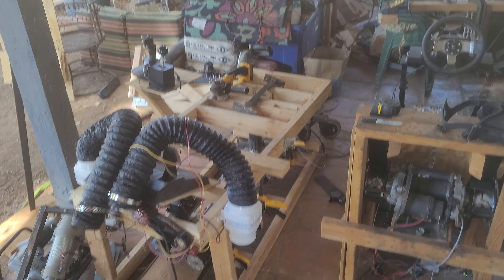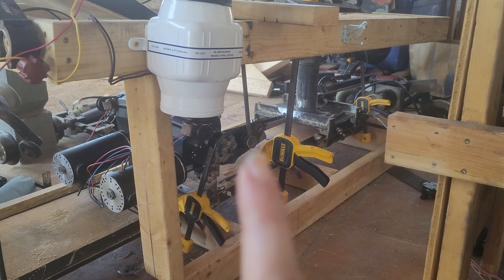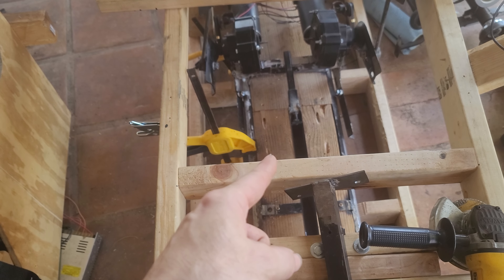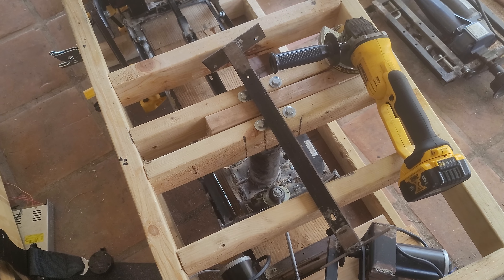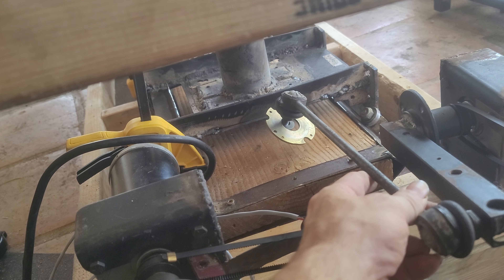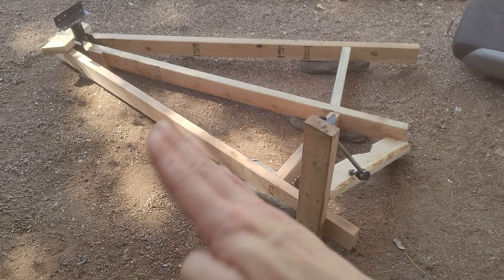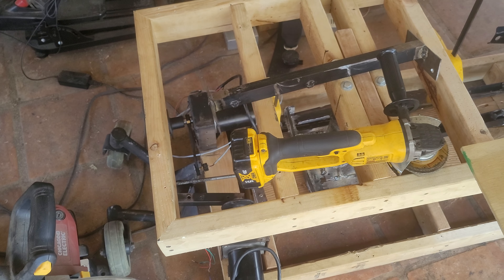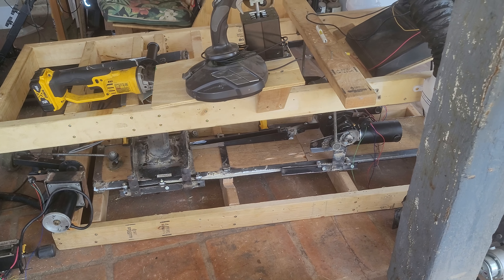Frame assembly 4 DOF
Rails are finally sorted so its time to tear apart the 3 DOF and start assembling the 4 DOF.  Still a long way to go but 1 step at a time.